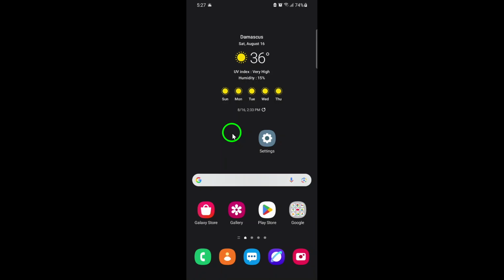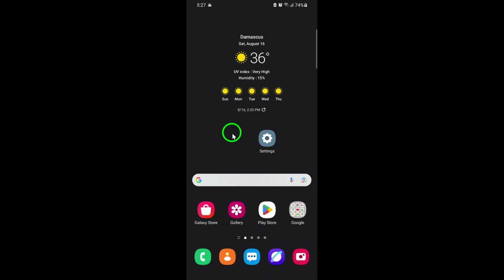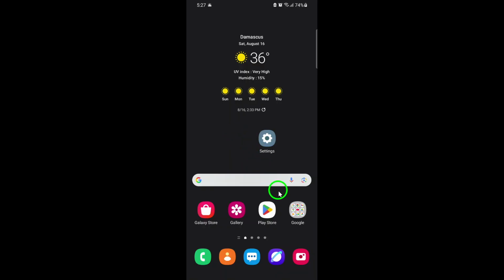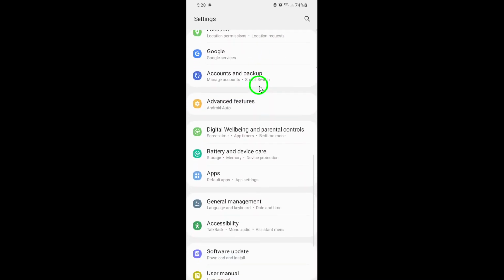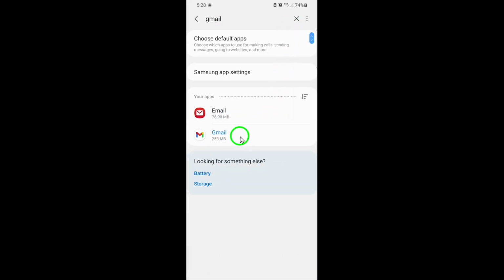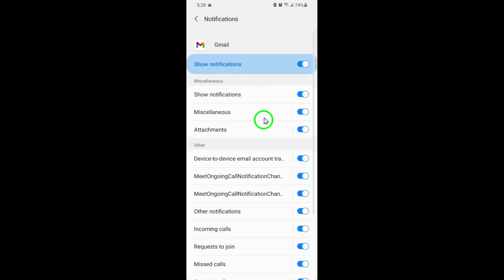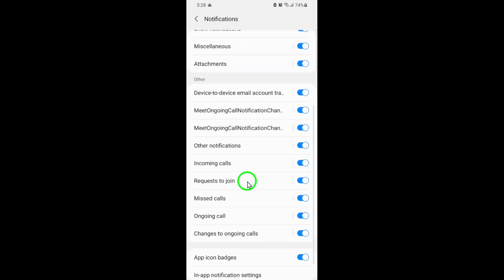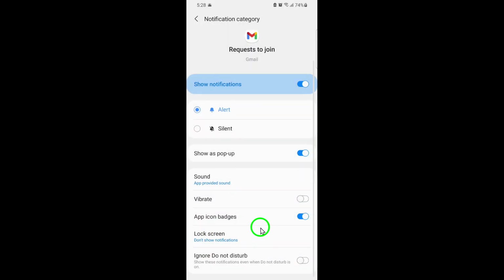How To Disable Gmail Request to Join Notifications On Lock Screen (Updated)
Learn how to disable Gmail request to join notifications on your lock screen with this simple updated tutorial. Stop those annoying pop-ups from appearing and keep your lock screen free from unwanted alerts.

1. Go to your Phone Settings

2. Tap on Apps

3. Tap on Gmail

4. Tap on Notifications

5. Tap on Notification categories

6. Tap on Request to Join

7. Tap on Lock screen

8. Choose Don’t show notifications-

Chapters:
00:00 Intro
00:12 Soultion
01:05 Outro